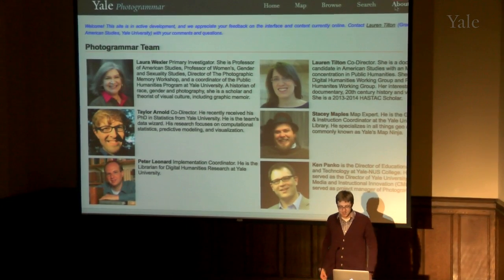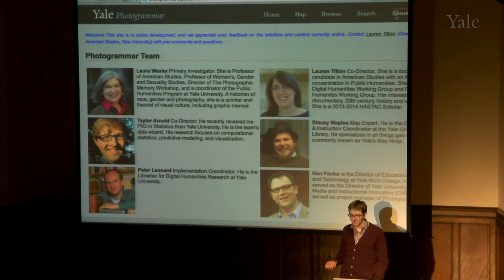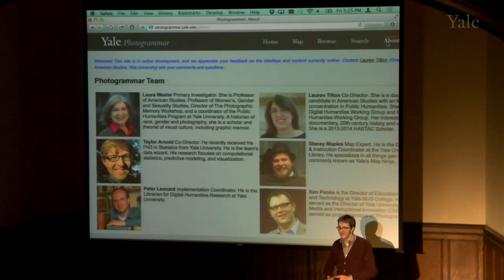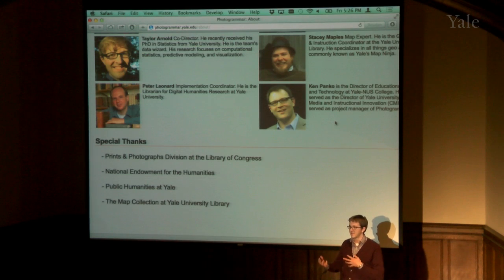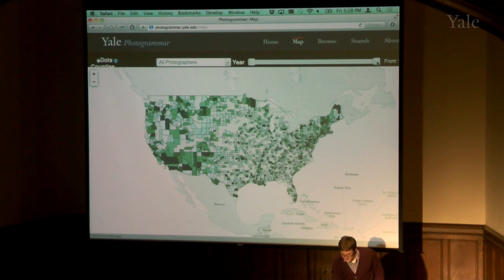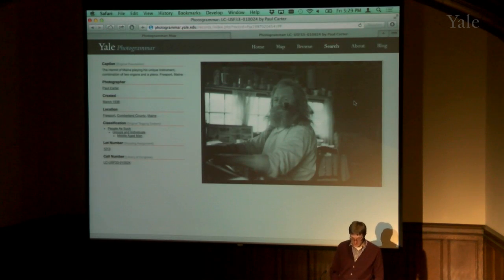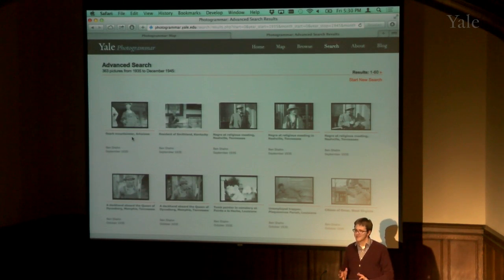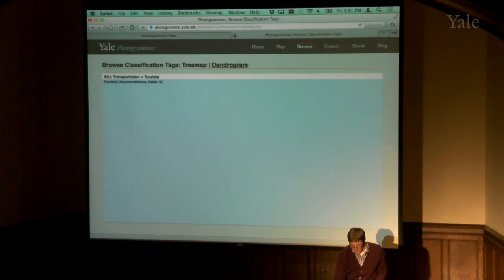Photogrammar: A Yale NEH DH Start-Up Grant Project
15 minute presentation: preview of an interactive visualization platform for 160,000 photographs created by the federal government from 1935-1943.